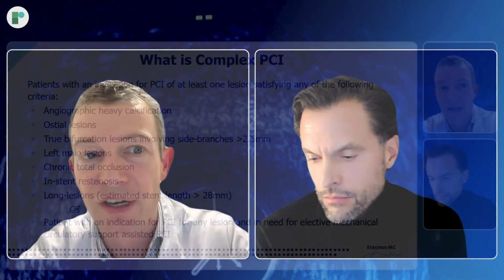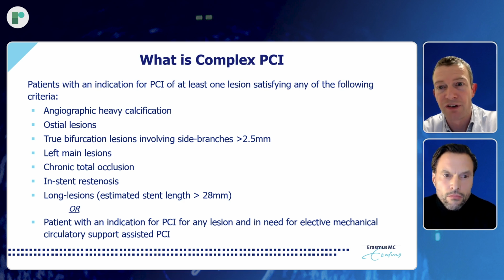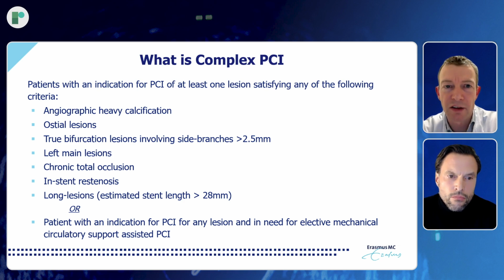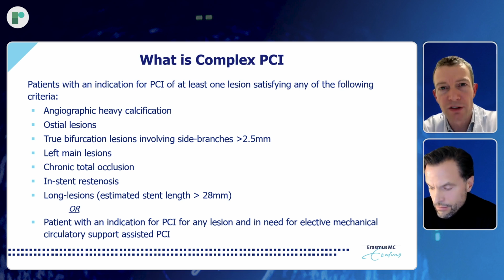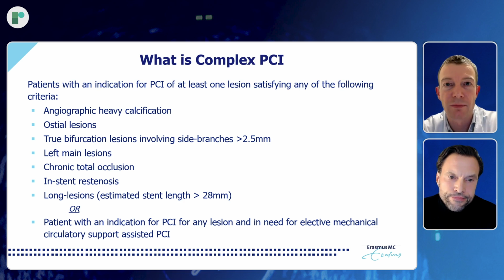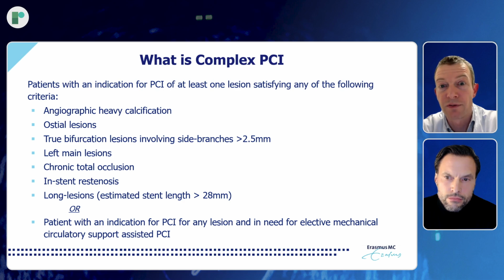Chapter 2 Advanced Imaging in CCS